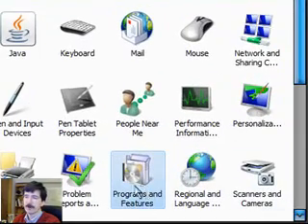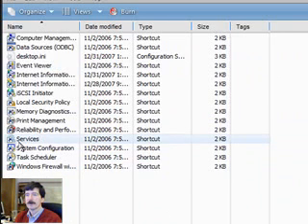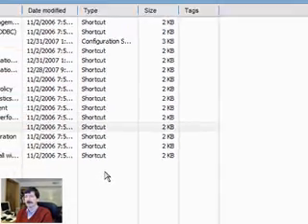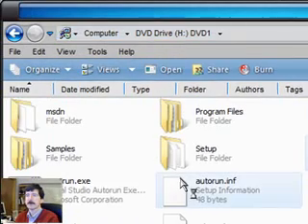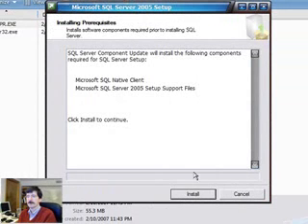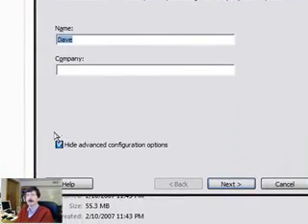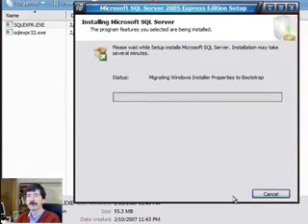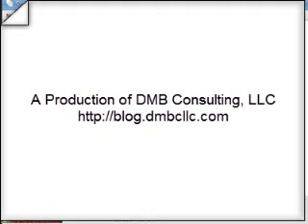SQL Express Mixed Mode Installation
How to install SQL Server Express so that mixed mode authentication is enabled.  This is not your typical hack, but gives you complete control over the sa password.